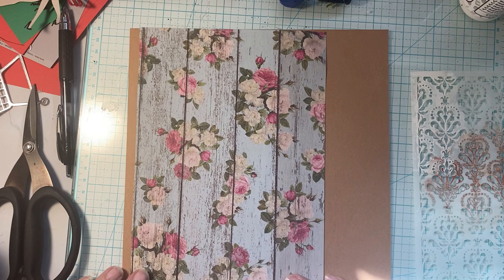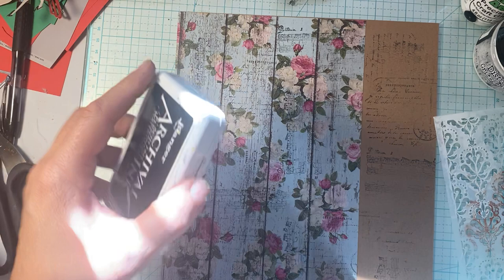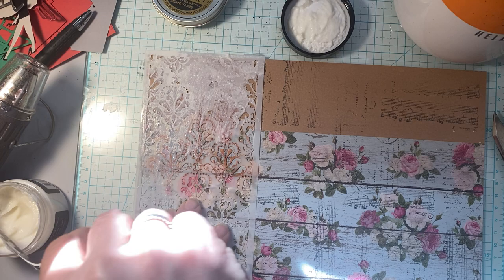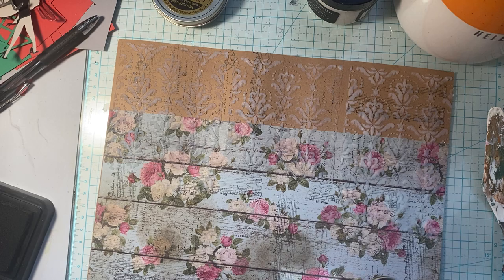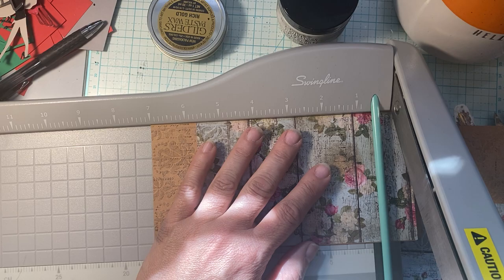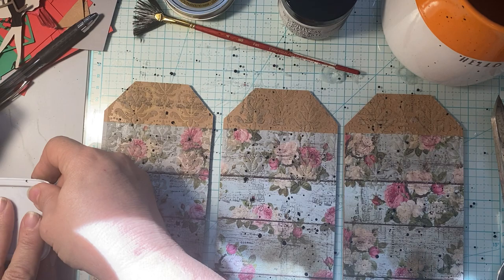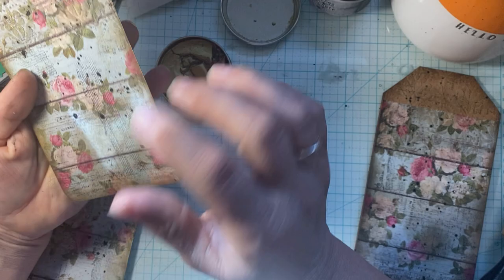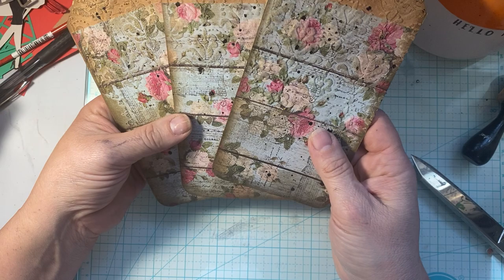Tagtuesday Creating Shabby Chic Christmas Tags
Got started on these tags and they are turning out better than I’d even hoped for! I hope you like them too!

I’ll be finishing up these cities on Fridays video!

Tanya Duerksen
Alabaster, Al
35007